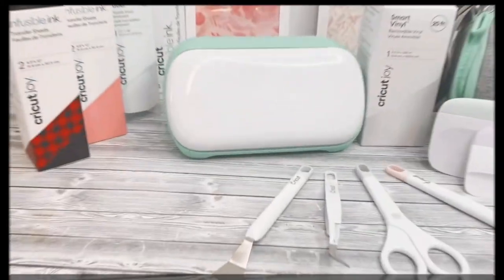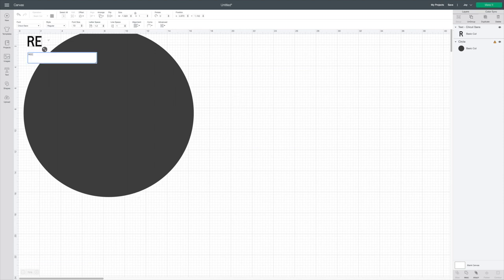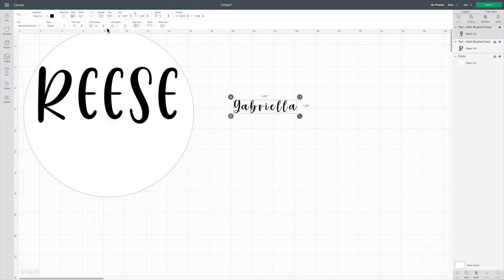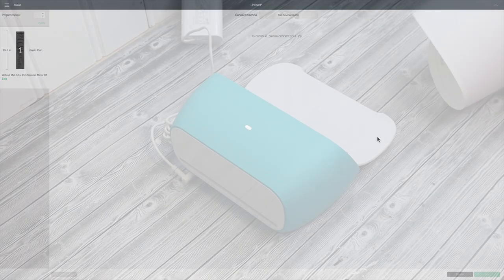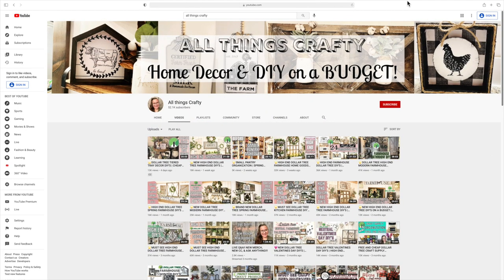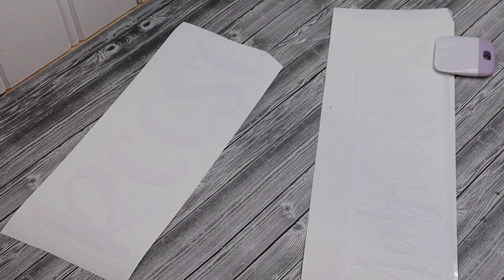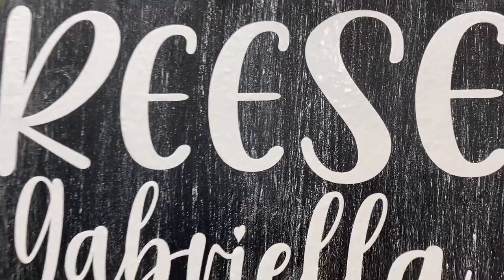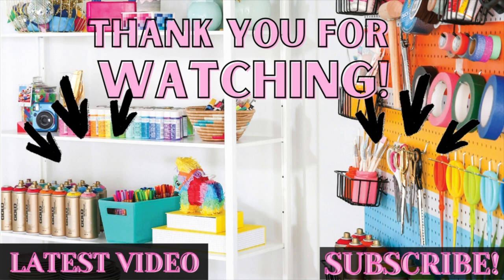⭐️EASY PROJECT USING YOUR CRICUT JOY | SIMPLE AND QUICK CRICUT PROJECT IDEA FOR BEGINNERS⭐️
In todays video, I show you how to simplify your wording for projects using the Cricut Joy!